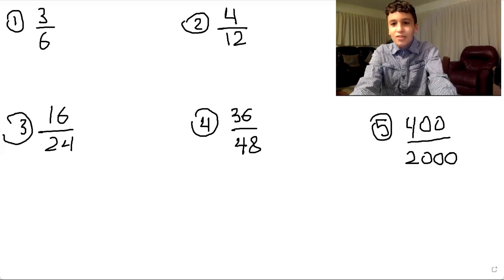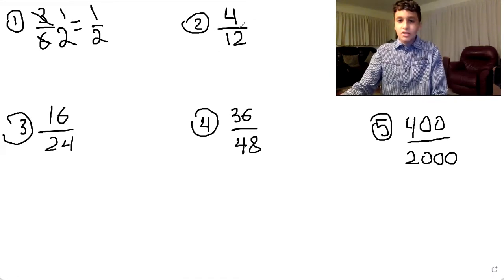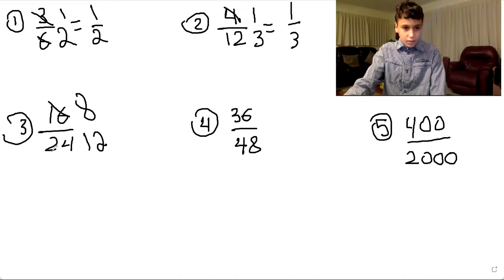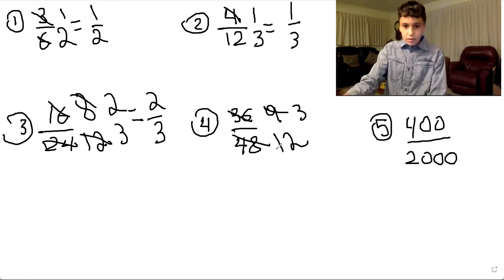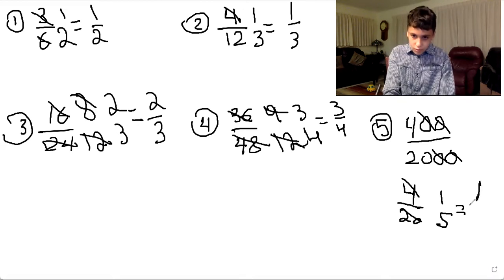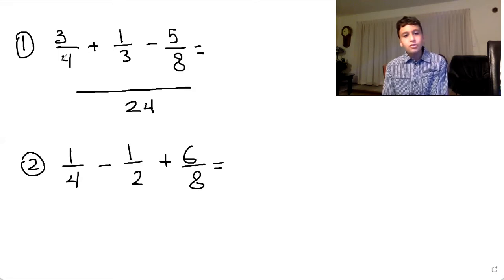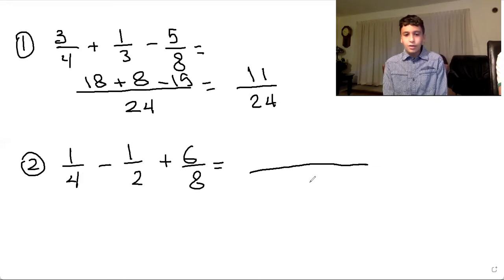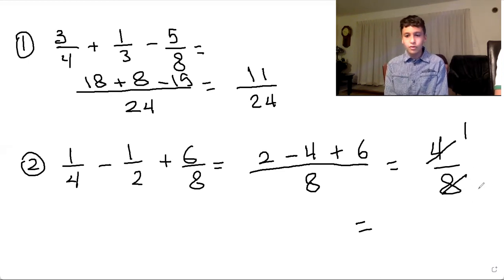How To Add And Subtract Fractions. Easy Way Of Finding The Least Common Denominator.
My Name is Omar and I am 11 years old. My goal is to make math easy to understand for my peers and people  around the world. And my cousins.
Simple and easy explanations. In this video, I will be showing you how to reduce fractions. In addition, I will be showing you how to add and subtract more than 2 fractions all at once.